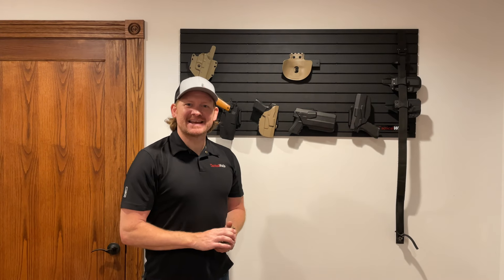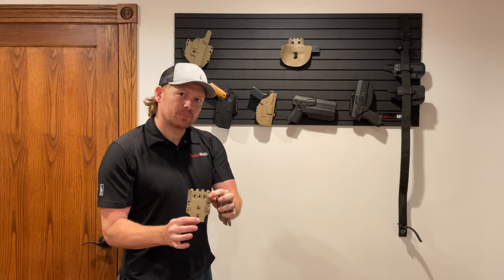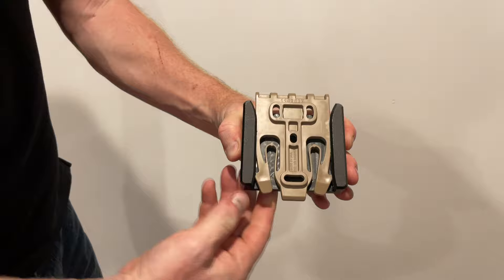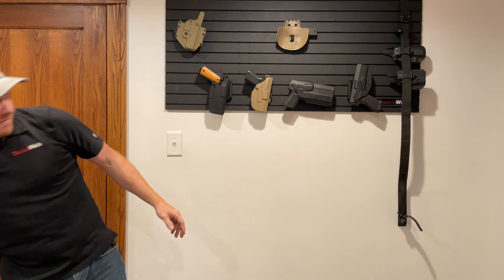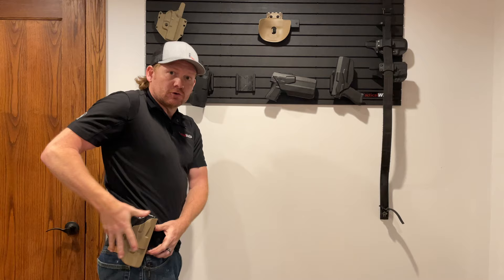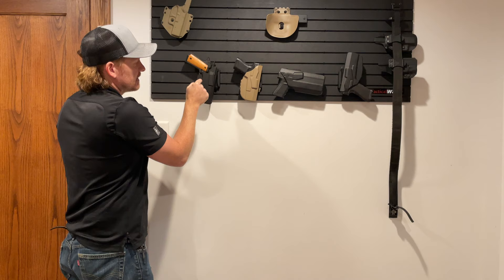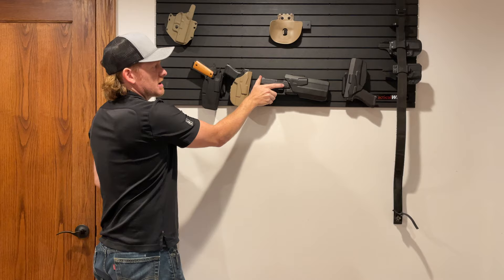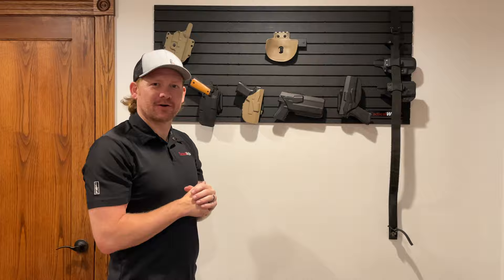ModWall QLS Holster Mount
Watch Tactical Walls' Founder, Tim Matter, talk about our ModWall QLS Holster Mount. There are (4) multiple ways to use this easy to install ModWall option.